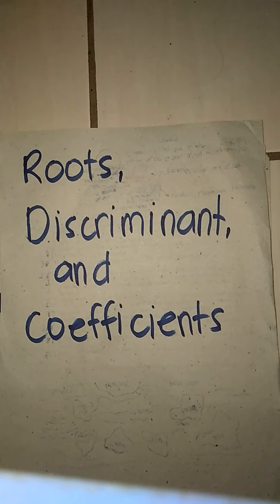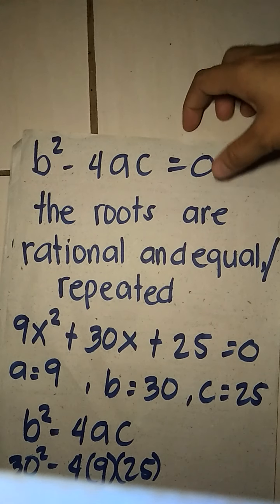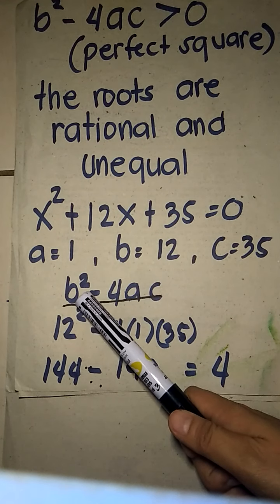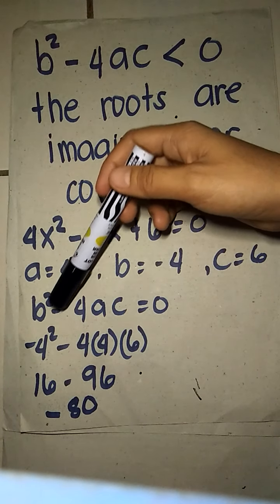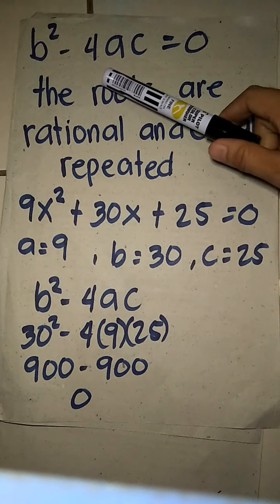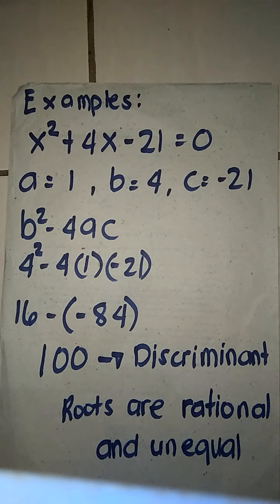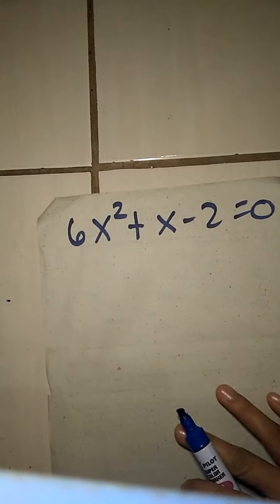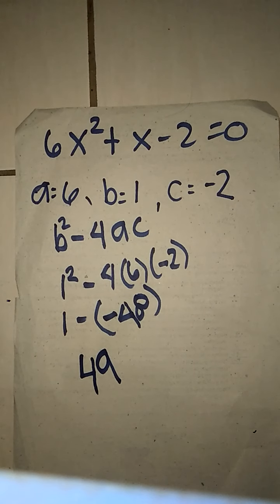grade 9 discriminant